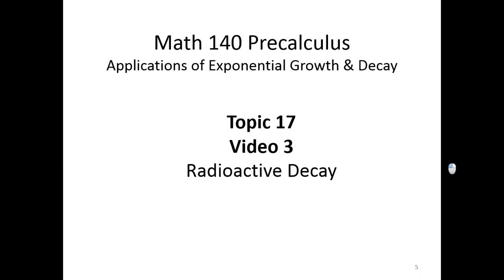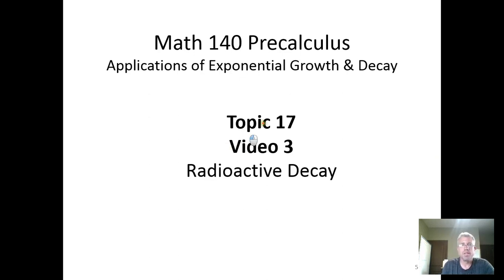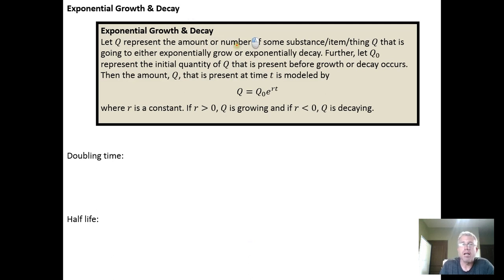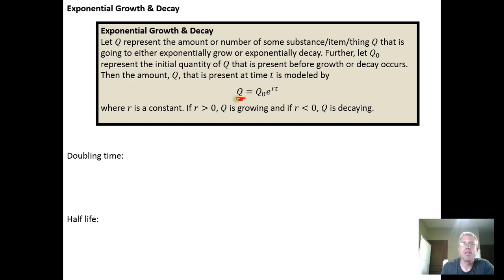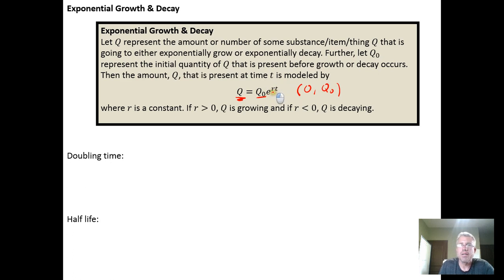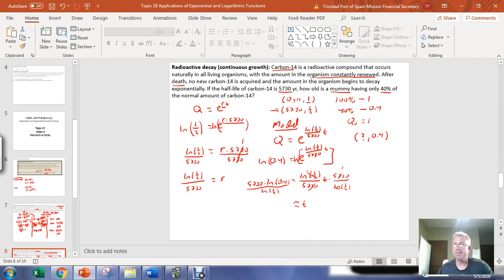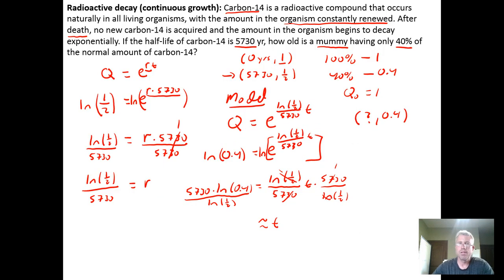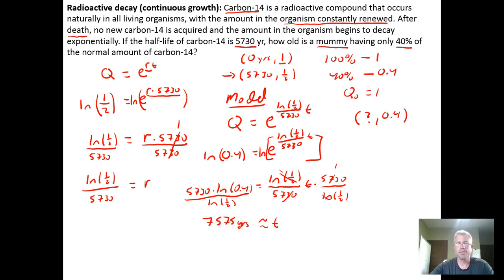Modeling Radioactive Decay with the Exponential Decay Model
In this video, we use the standard exponential decay model to solve applications involving radioactive decay.